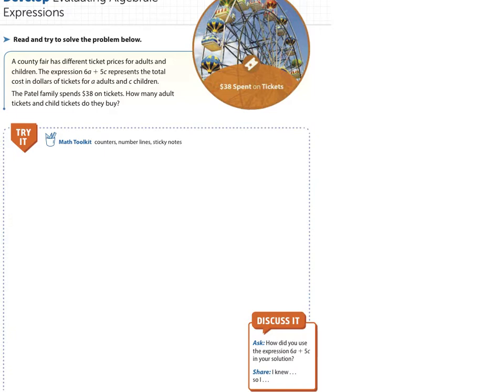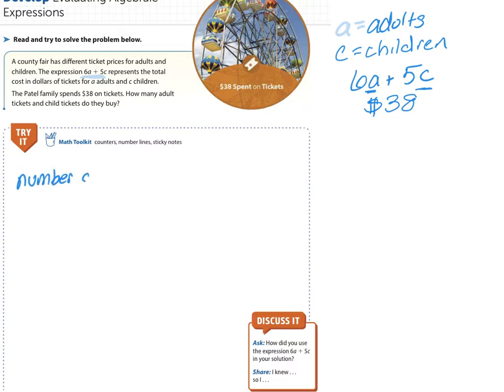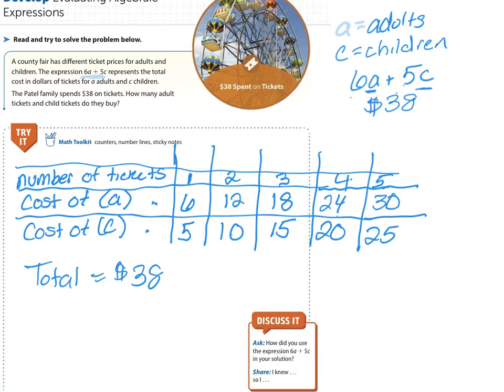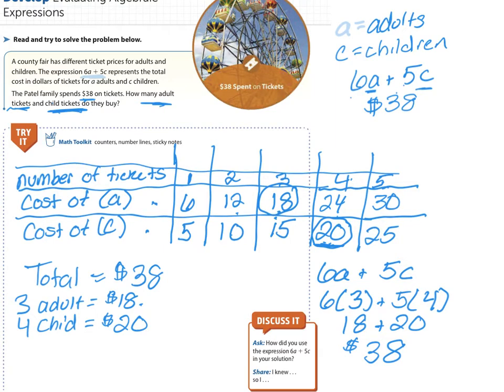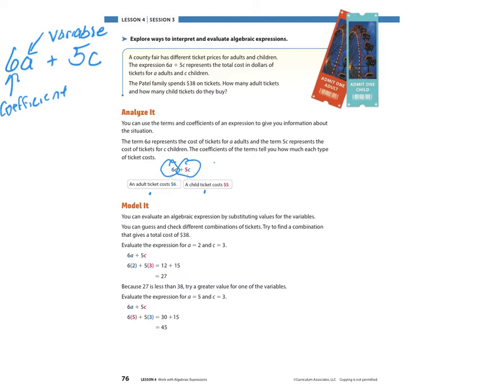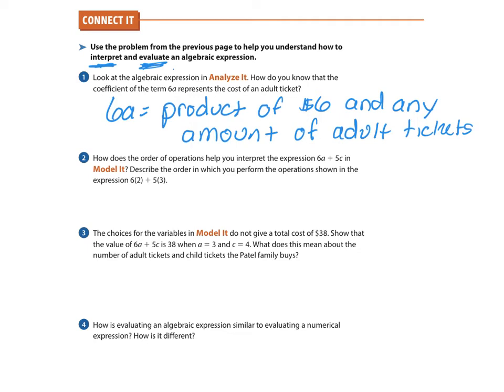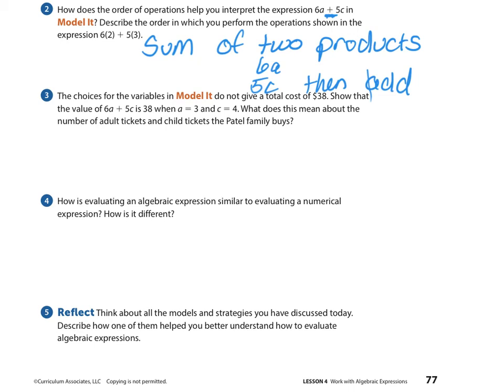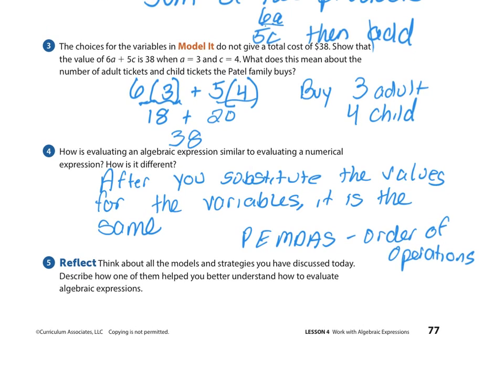Lesson 4 - Part 3a